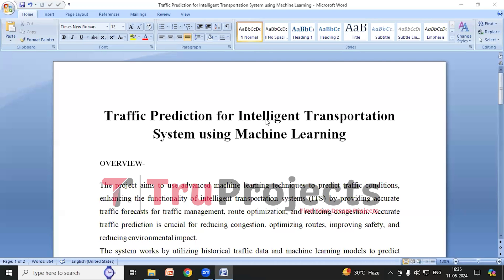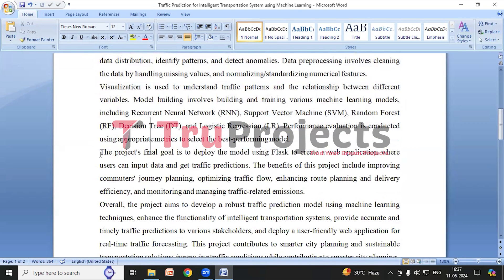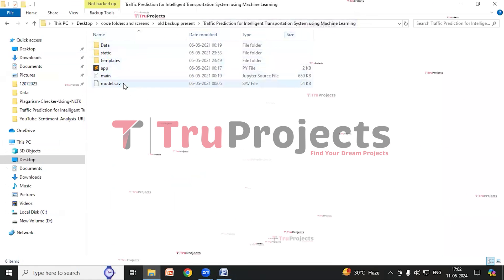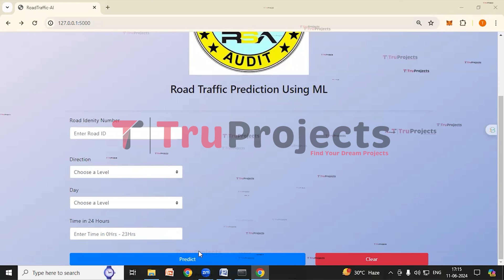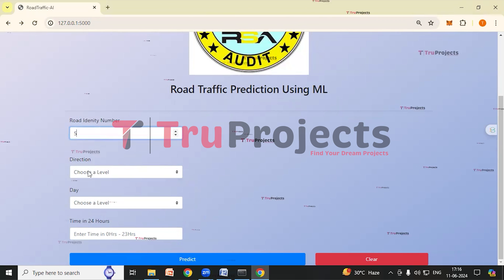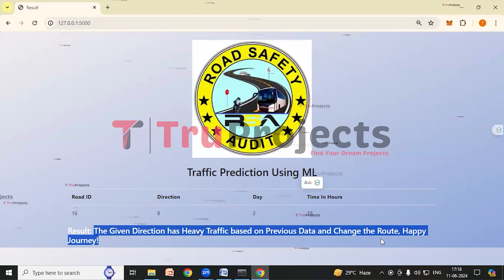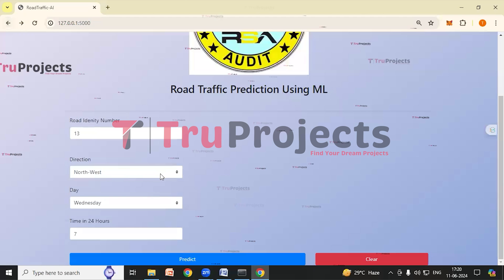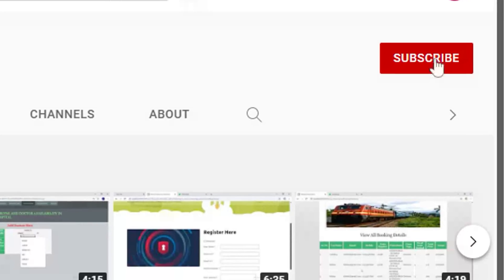Traffic Prediction for Intelligent Transportation System using Machine Learning